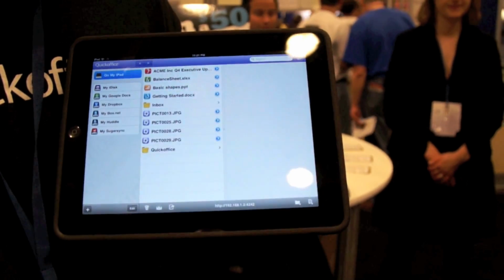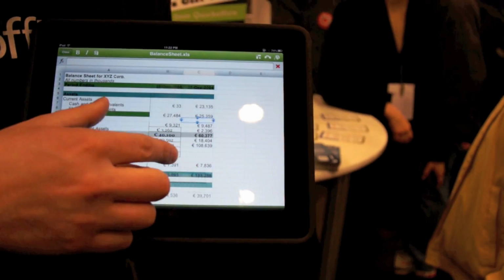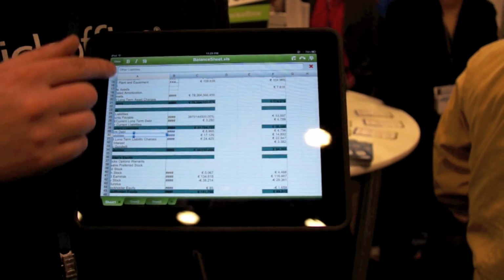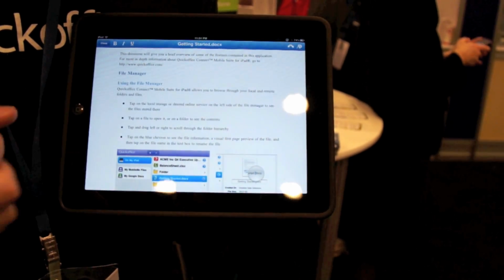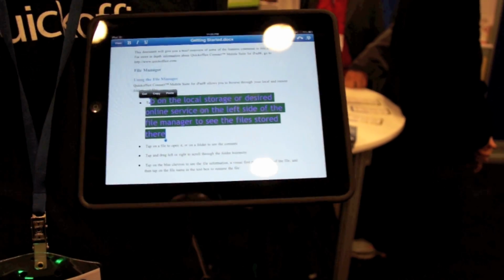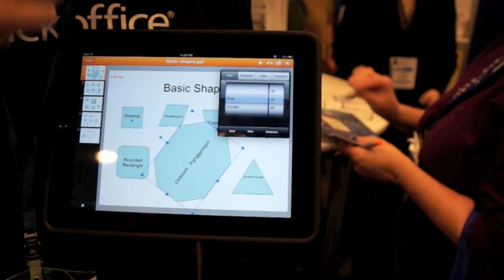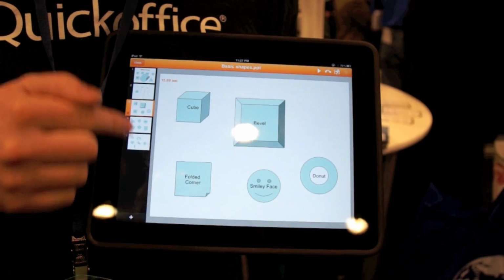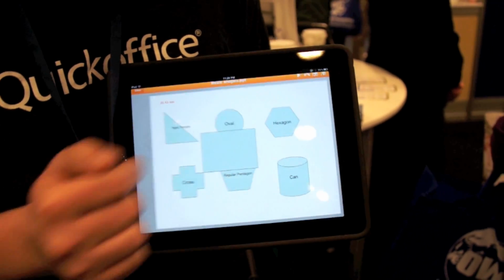Macworld 2011 QuickOffice iOS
I was looking for a Mobile Office suite for the iPad devices and I was lucky to have found Quickoffice Connect™ Mobile Suite for iPad on display at Macworld Expo 2011. Michel Hyland of QO gave me a demonstration of this award winning mobile office suite. QOI has been producing mobile office software for over a decade.

Quickoffice's iPad application is currently available for a promotional price of $14.99 in the Business category in Apple's iTunes® App Store. Quickoffice Connect Mobile Suite for iPhone is available for promotional price of $9.99 in the Business category.

If you love Sake and all things Japan Check out my Sake 101 Podcast

For you writers and Moleskine lovers... Check out my Moleskine Podcast